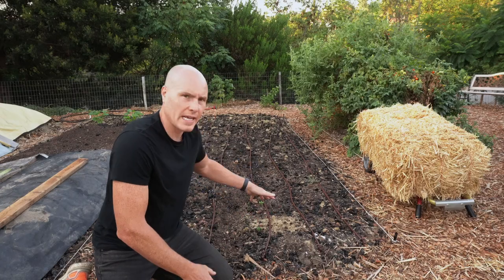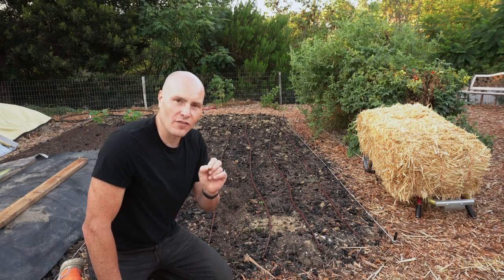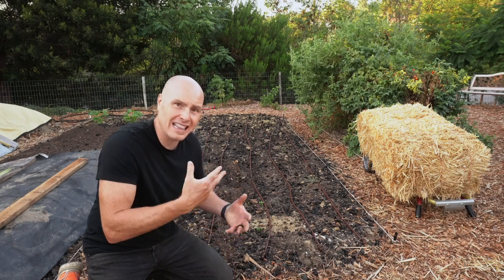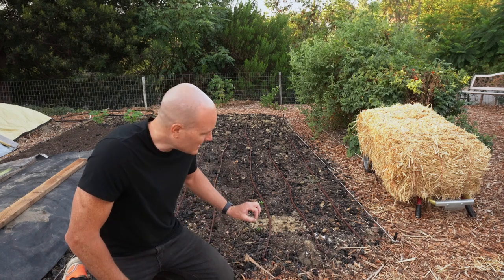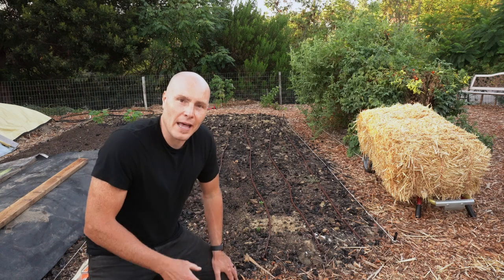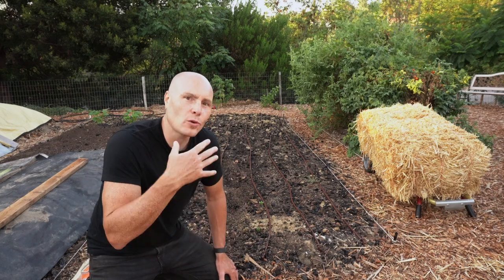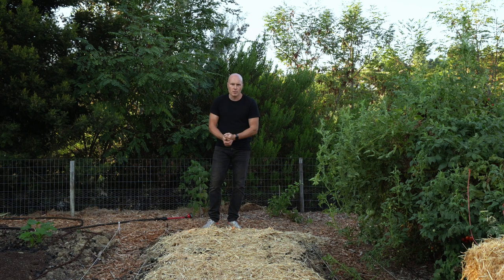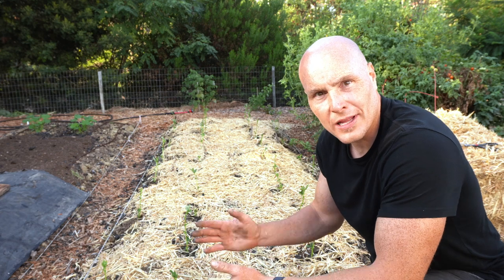Interplanting Potatoes and Fava Beans for | Two Plants Multiple Benefits?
Whenever you plant potatoes you have a lot of soil exposed for a long time until the potatoes can shade out the soil surface.  I am trying to interplant fava beans as a cover crop with potatoes to help shade the soil, feed the soil, generate biomass, and fix nitrogen.  If you get the time right and couple this with a surface mulch like straw, then maybe you can make potatoes a little more soil friendly.